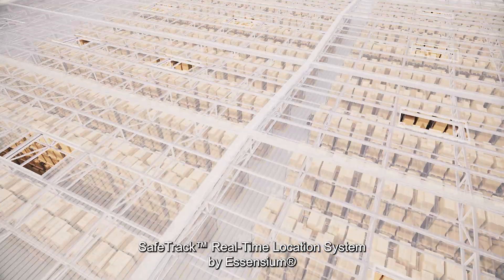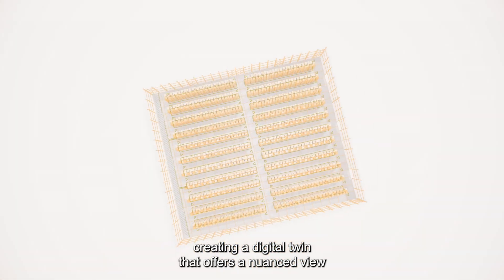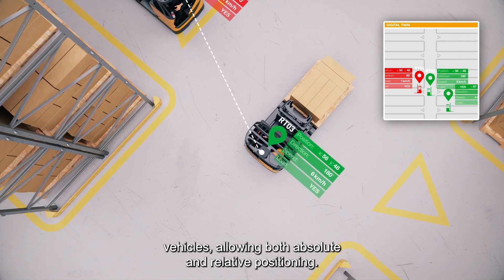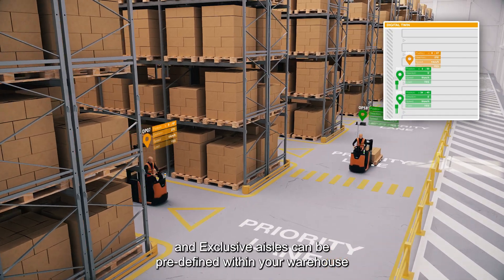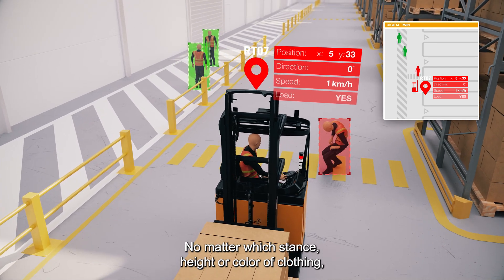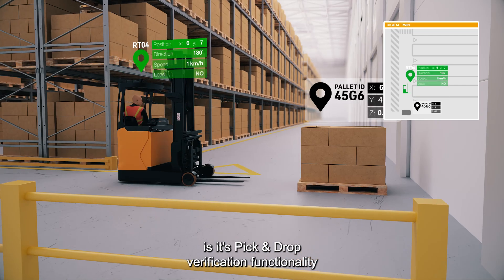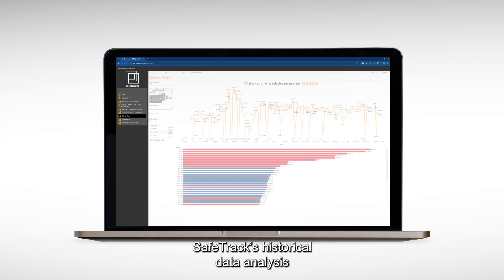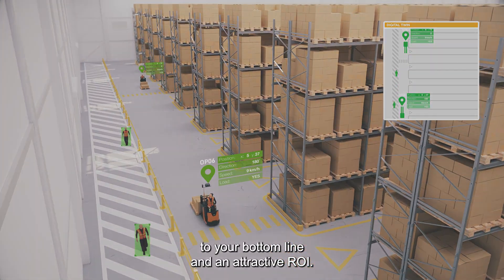Safetrack Real-Time Location System by Essensium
Introducing SafeTrack Real-Time Location System (RTLS) by Essensium – a smart solution designed to enhance your warehouse operations through vision technology and advanced artificial intelligence.